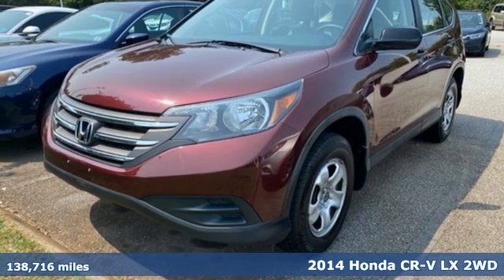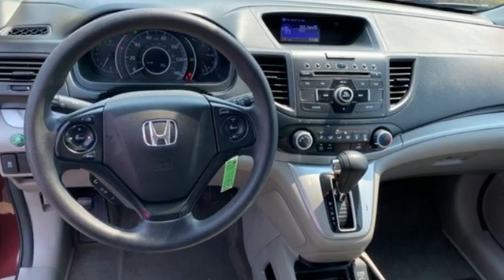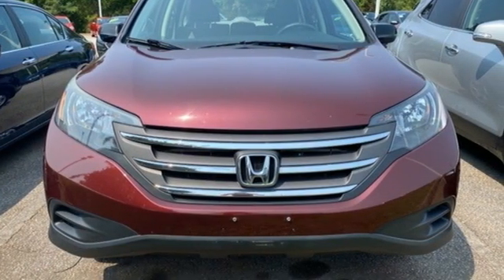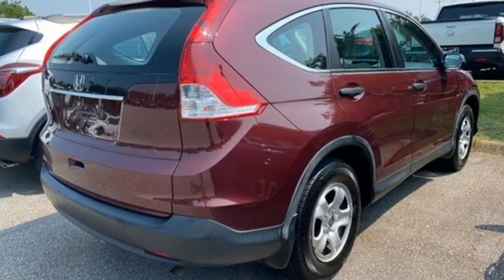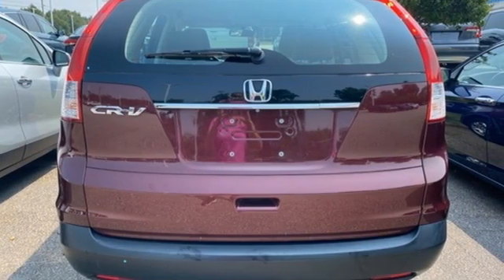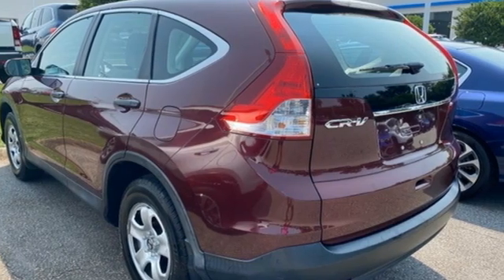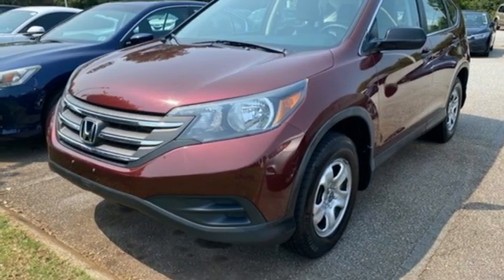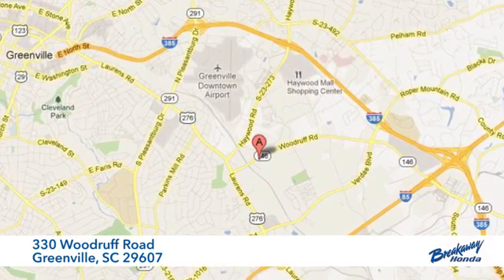Used 2014 Honda CR-V Greenville SC Easley, SC N225015A - SOLD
Year: 2014
Make: Honda
Model: CR-V
Trim: LX
Engine: 2.4L I4 DOHC 16V i-VTEC
Transmission: 5-Speed Automatic
Color: Red
Interior: Gray
Mileage: 138716
Stock #: N225015A
VIN: 5J6RM3H38EL032769
Pre-Auction Car. This vehicle failed to meet Breakaway Honda's retail used car inspection. Pre-Auction Cars have issues including, but not limited to: Mechanical, Driveability, Cosmetic, etc. Some of these Pre-Auction cars are unreliable or unsafe based on Breakaway Honda's standards and are therefore deemed "Tow Away";. No Warranty is expressed or implied. Prices are Non-Negotiable. Cars will not be held. Cash or Certified Funds are required at time of purchase. Drivers License and Proof of Insurance required. Free Car Fax Available. Clean CARFAX. 23/31 City/Highway MPGbrbrbrAwards:br * 2014 KBB.com Brand Image AwardsbrKelley Blue Book Brand Image Awards are based on the Brand Watch(tm) study from Kelley Blue Book Market Intelligence. Award calculated among non-luxury shoppers. Kelley Blue Book is a registered trademark of Kelley Blue Book Co., Inc.

Address:
330 Woodruff Road